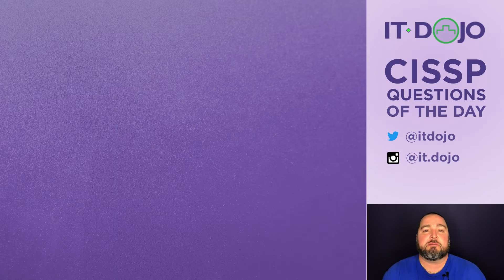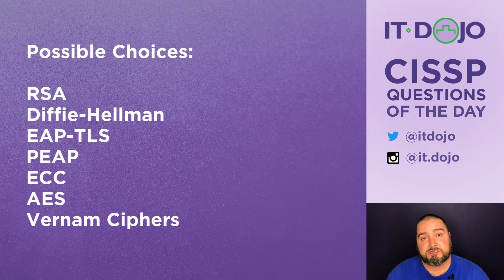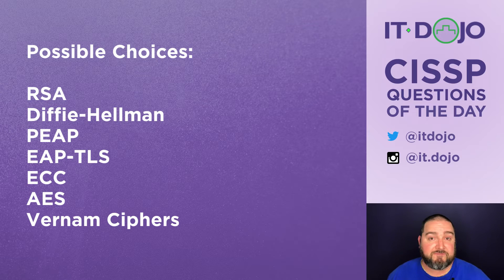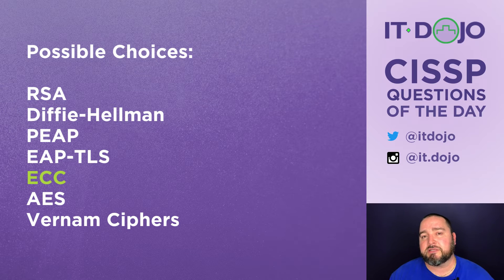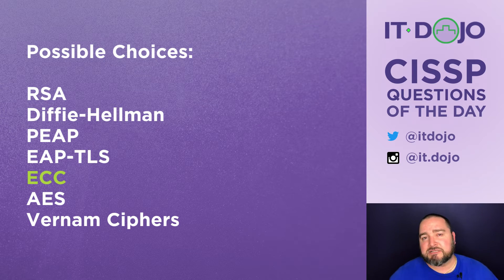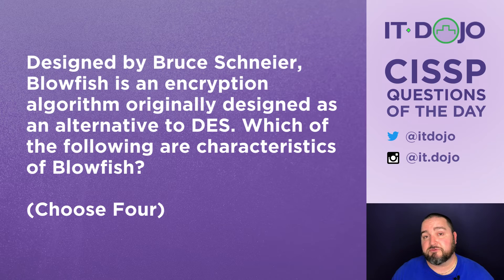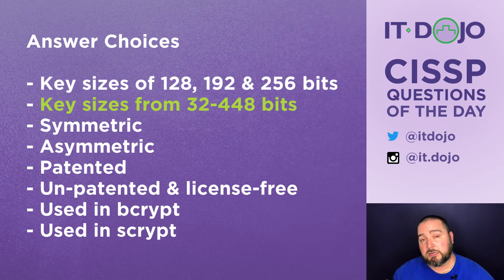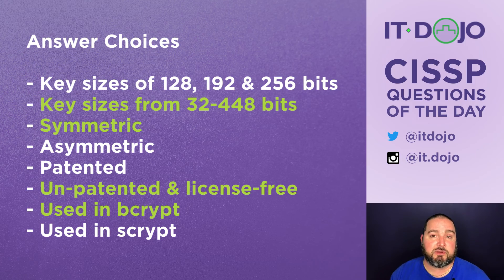CISSP Practice Questions of the Day from IT Dojo - #5 - Cryptography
IT Dojo offers free CISSP study questions for those who are preparing for their certification every day. In today's CISSP questions of the day from IT Dojo, Colin Weaver asks and answers questions related to Cryptography.

Here are some recommended CISSP books to study with: